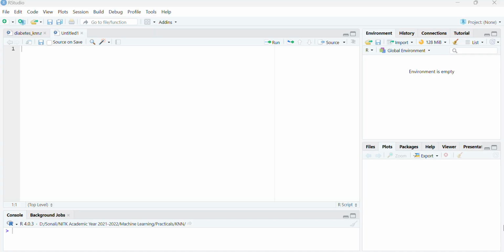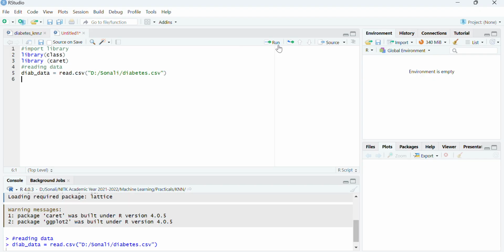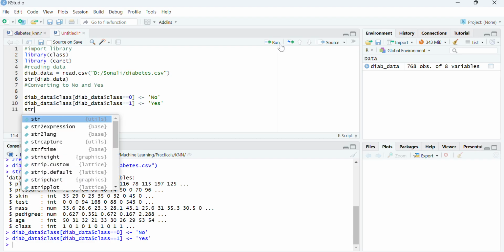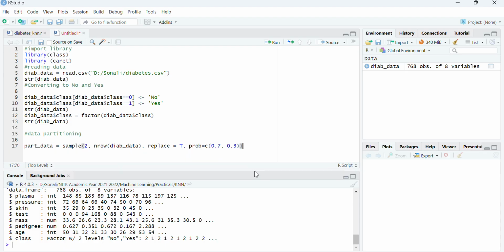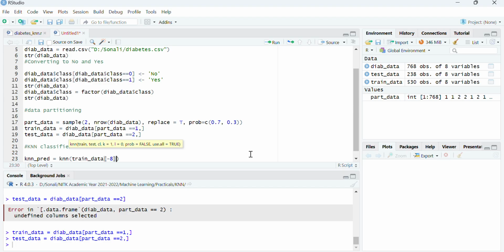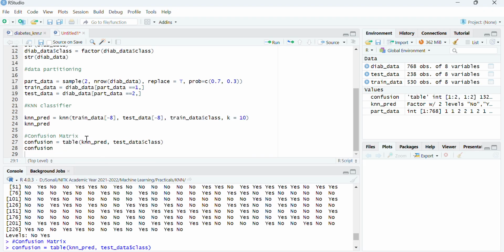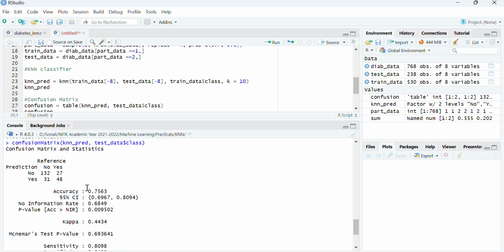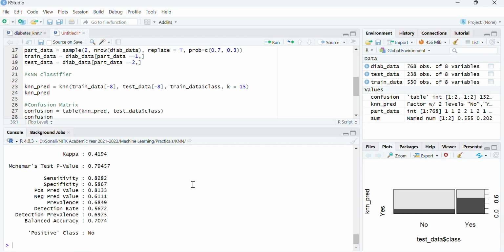Lec. 8 KNN CLASSIFIER USING RSTUDIO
This video demonstrates the kNN Classifier in RStudio